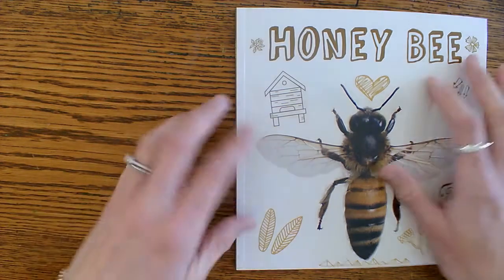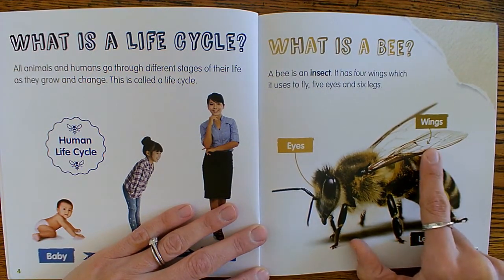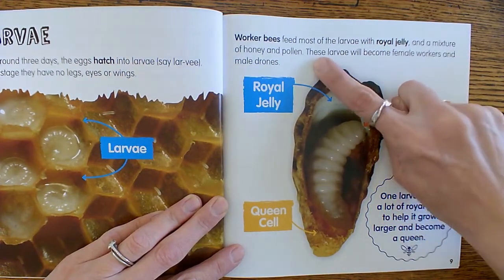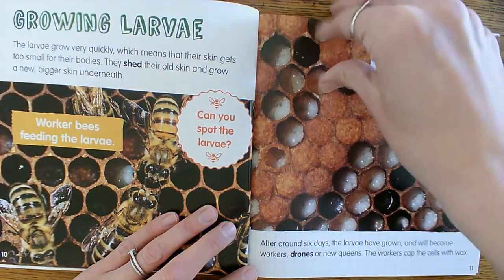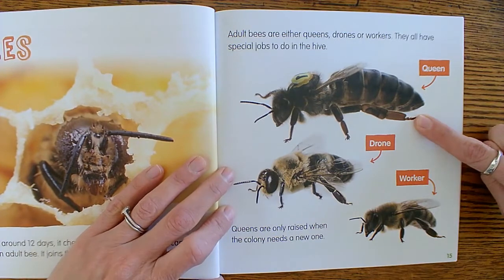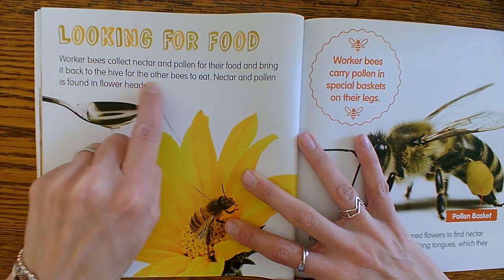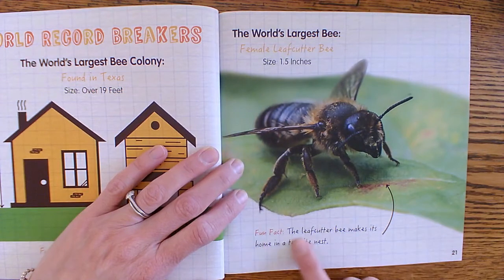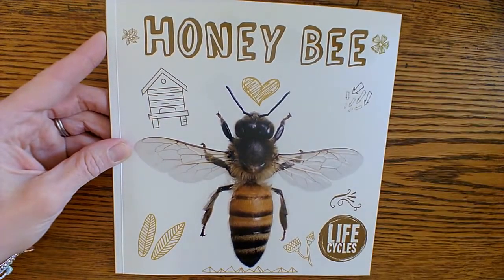Read Aloud: Honey Bee Life Cycle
Join Mrs. Dow as she reads you a fun book full of facts about honey bees!